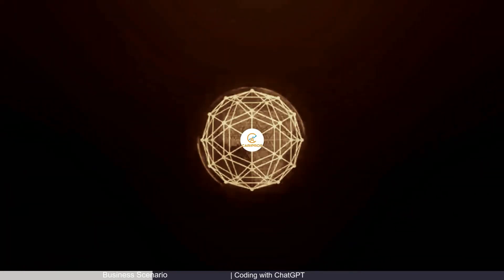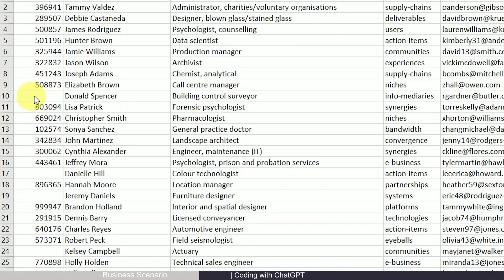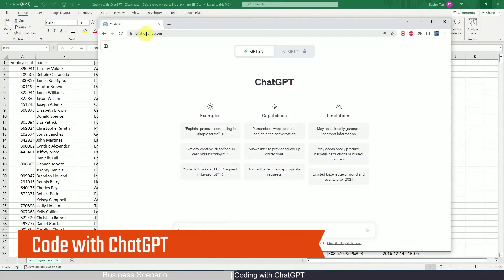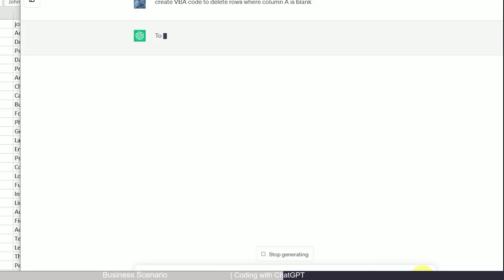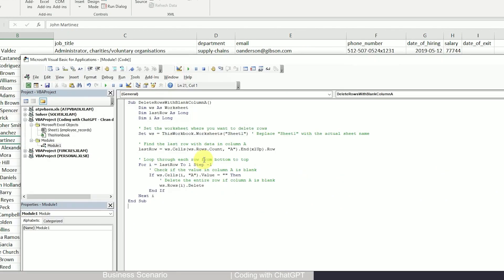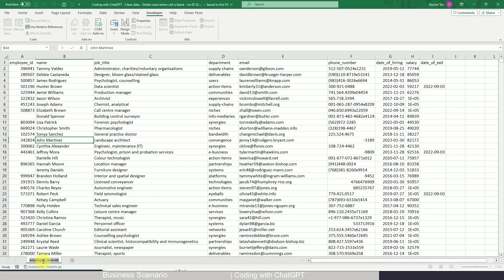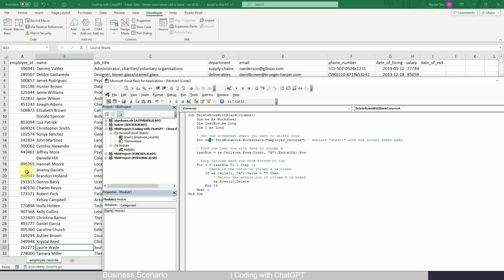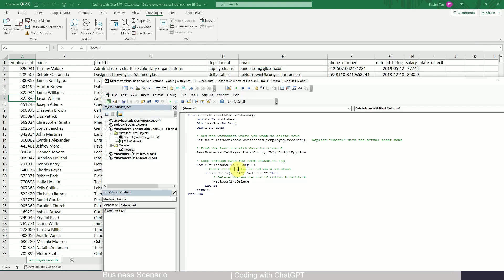Clean Data with ChatGPT: Delete Rows where Cell is Blank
01:08 Business Scenario
01:39 Write Code in ChatGPT

VBA Code used in this video:
Sub DeleteRowsWithBlankColumnA()
    Dim i As Long

    ' Set the worksheet where you want to delete rows
    Set ws = ThisWorkbook.Worksheets("employee_records") ' Replace "Sheet1" with the actual sheet name

    ' Find the last row with data in column A
    lastRow = ws.Cells(ws.Rows.Count, "A").End(xlUp).Row

    ' Loop through each row from bottom to top
    For i = lastRow To 1 Step -1
        ' Check if the value in column A is blank
        If ws.Cells(i, "A").Value = "" Then
            ' Delete the entire row if column A is blank
            ws.Rows(i).Delete
        End If
    Next i
End Sub

Want to learn how to design a salary structure? Check